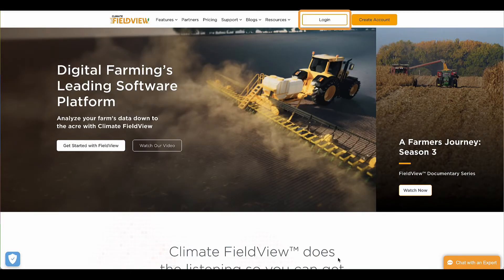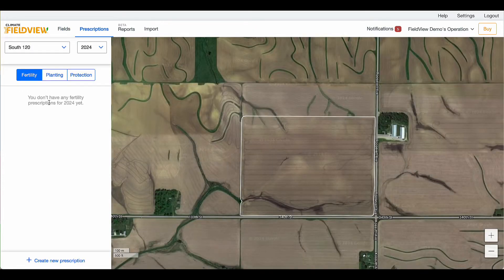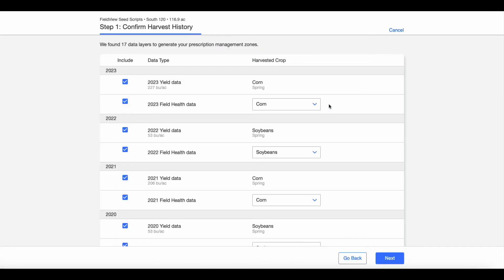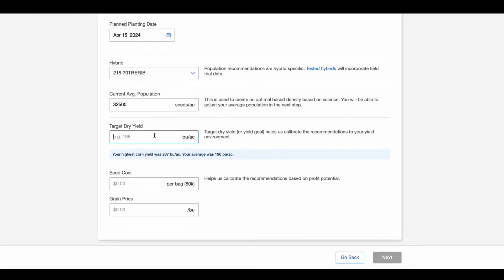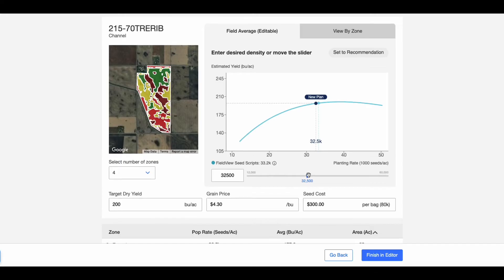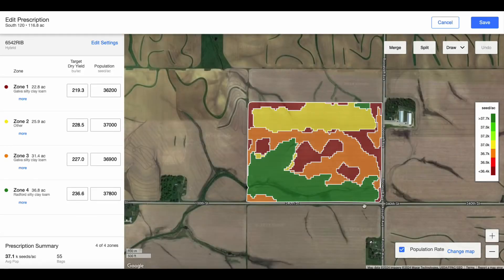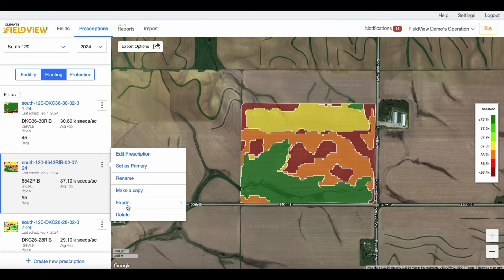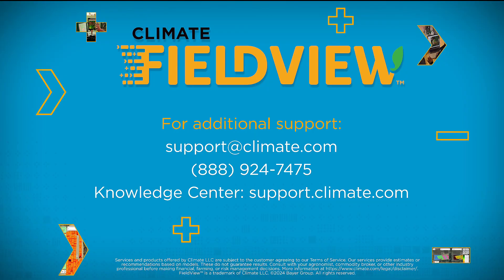Creating FieldView™ Seed Scripts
The FieldView Seed Scripts tool uses your historical field data combined with proprietary field-testing results to provide scripts on nearly any seed brand in the industry that you can tailor to your unique yield or profitability goals.